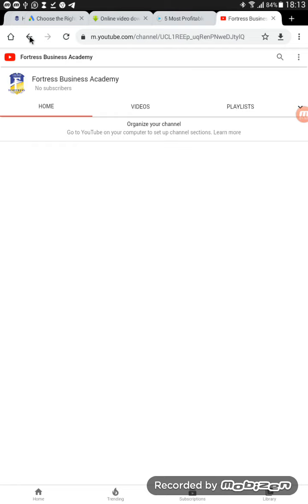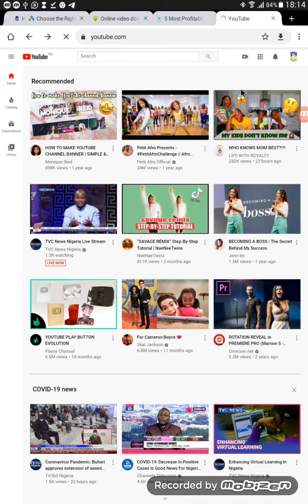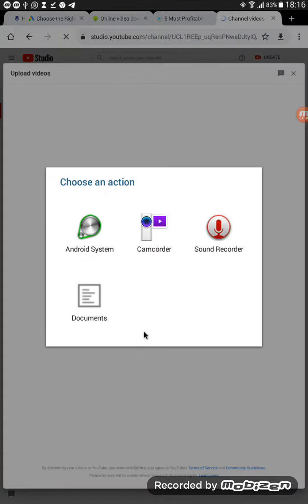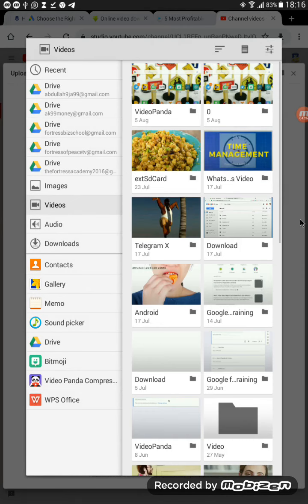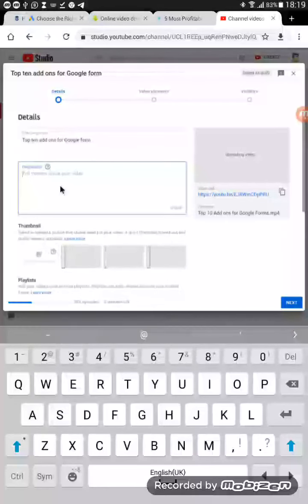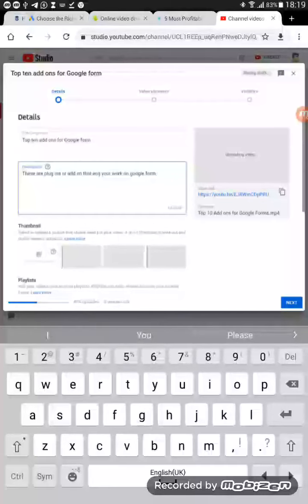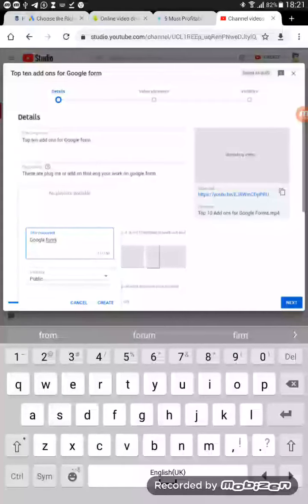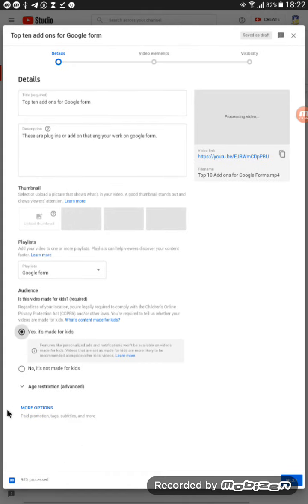How to upload video on your youtube channel using pc or phone browser.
How To Upload Videos To YouTube channels using phones and computer either desktop or laptop.

In this video I show you the day to day process of How To Upload Videos To YouTube. If you want to learn how to upload videos to YouTube then this is the YouTube tutorial for you.